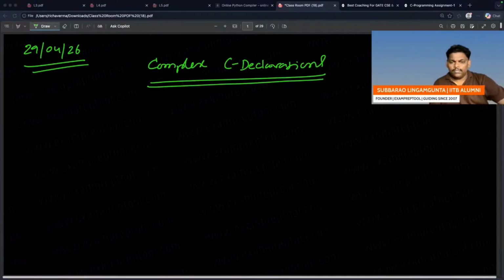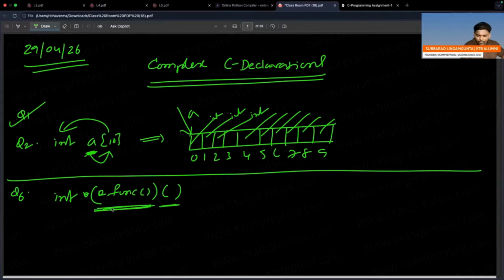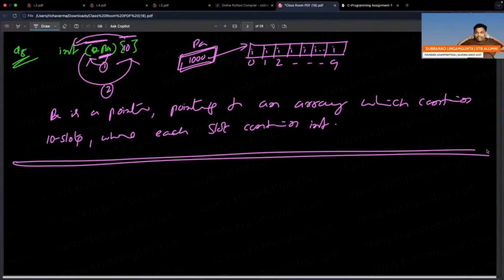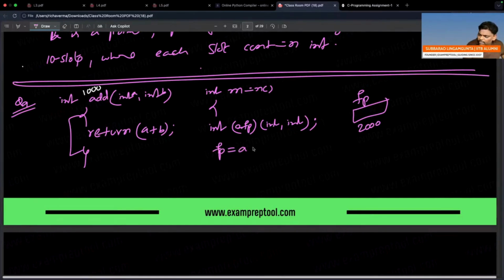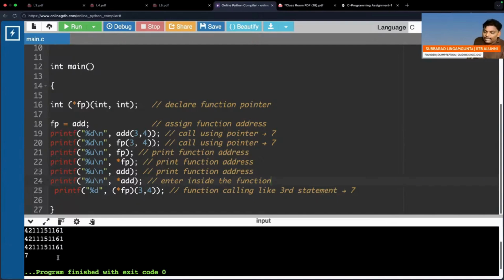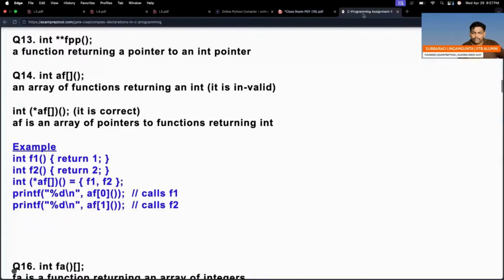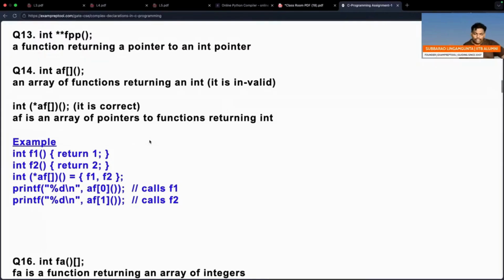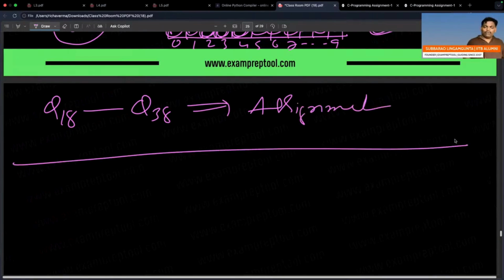Complex Declarations in C 🔥 | Lecture 23 | Master Pointers & Syntax | GATE 2027/2823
In Lecture 23, we simplify one of the most confusing topics in C Programming — Complex Declarations. Learn how to read, understand, and solve even the toughest pointer-based declarations easily.

🔥 What you’ll learn in this lecture:
✔️ How to read complex declarations step-by-step
✔️ Pointers, arrays & function combinations
✔️ Right-to-left rule (Golden trick 💡)
✔️ Common mistakes students make
✔️ GATE-level tricky questions

Premium Live + Recorded lectures
5000+ practice questions
20 Years PYQs with detailed solutions
AIR-1 level notes
24×7 doubt solving support
Weekly performance analysis
Structured revision cycles

👨‍🏫 About Faculty:
Learn from IIT Bombay alumnus with 16+ years of teaching experience and master Python step-by-step.